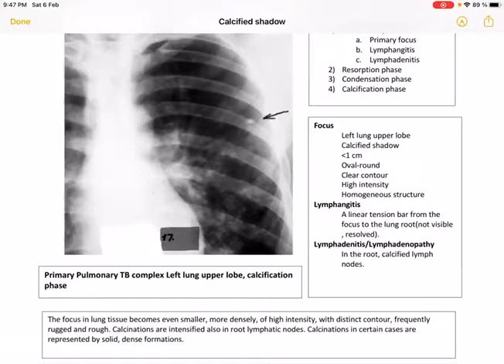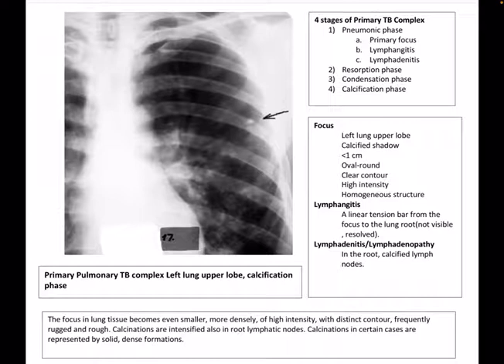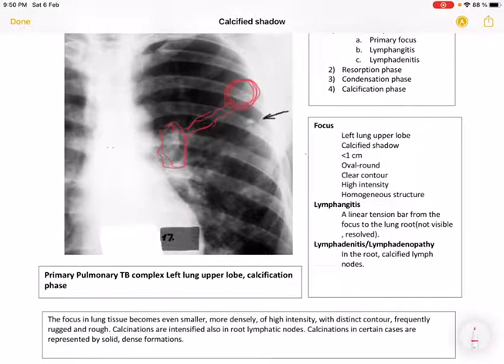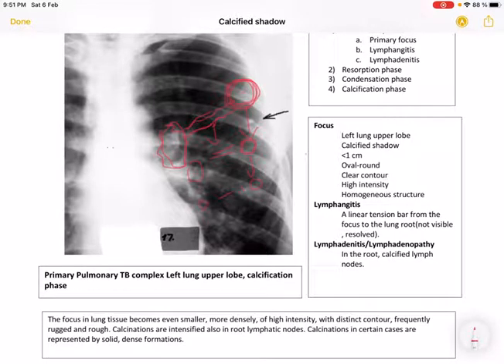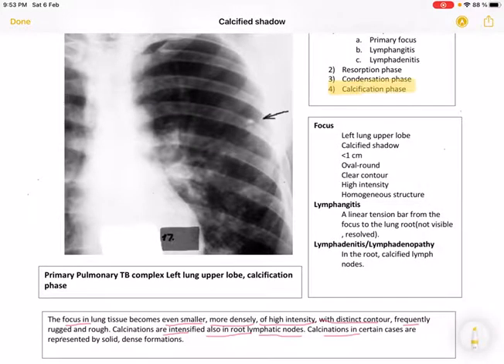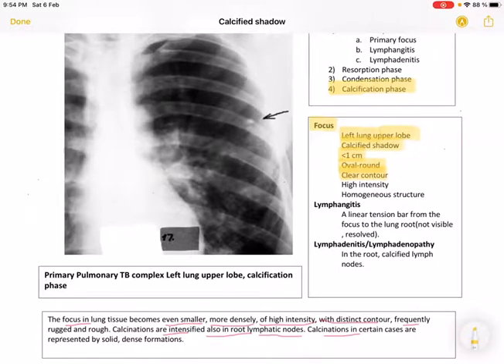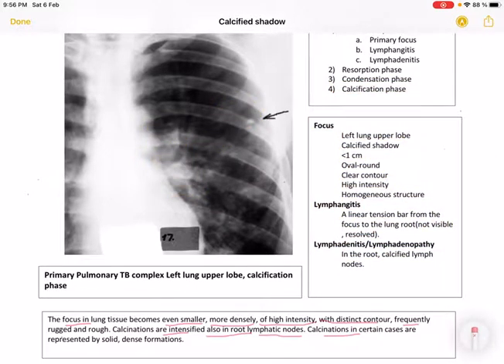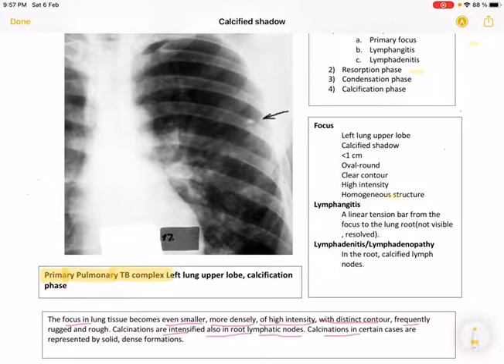|Primary TB complex||calcification phase||x-ray explanation|